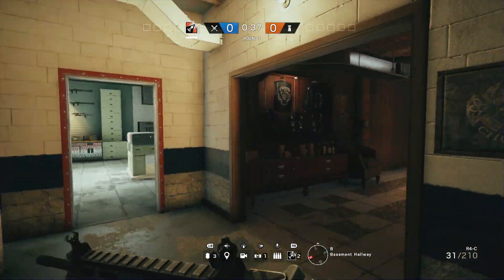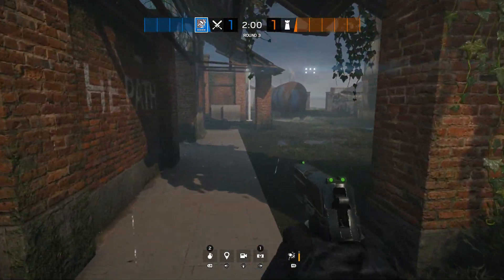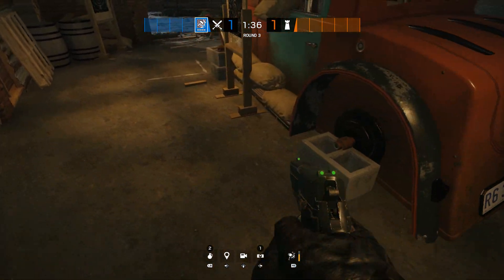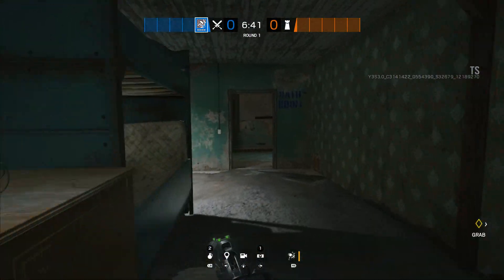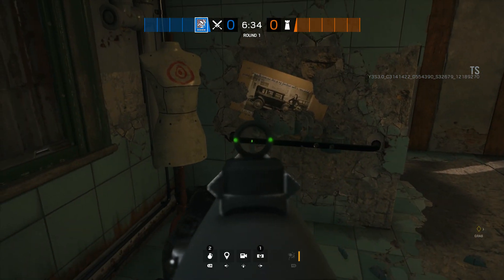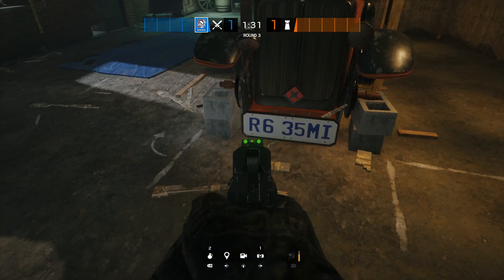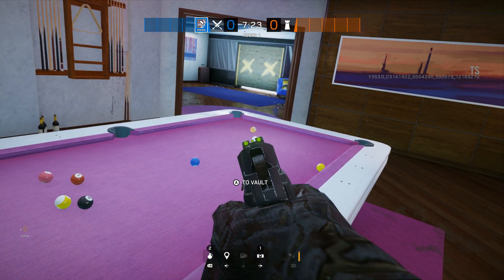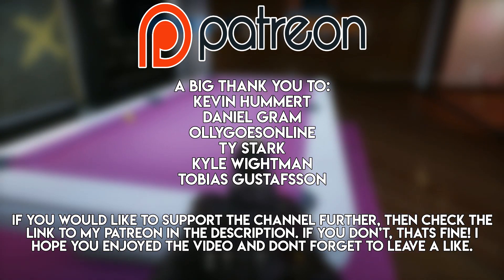NEW Rainbow Six Siege Easter Eggs - New Hereford Base Update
Operation Grim Sky is live on the Tehnical Test Server so I decided to hop in and see if could find any new Easter Eggs!